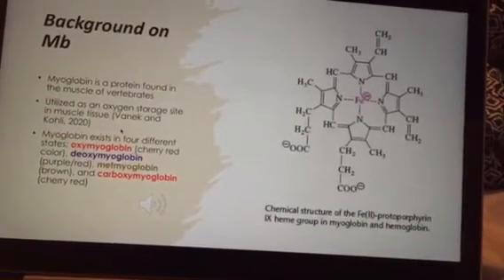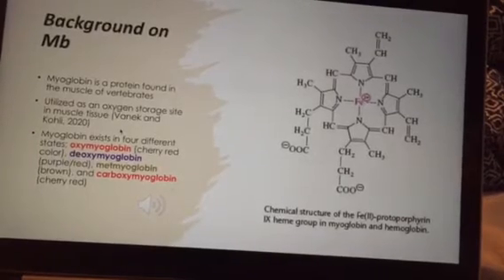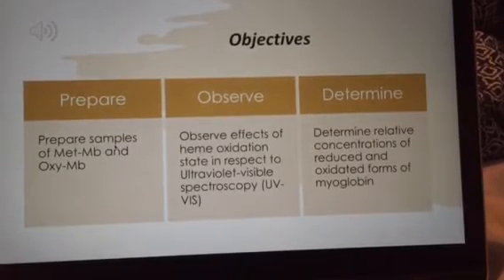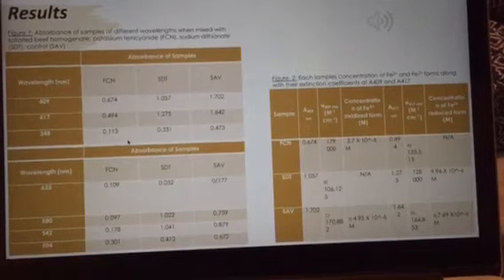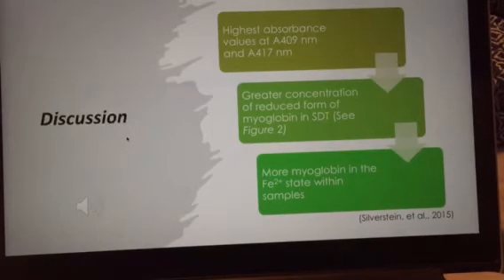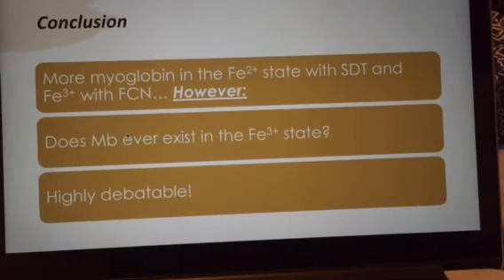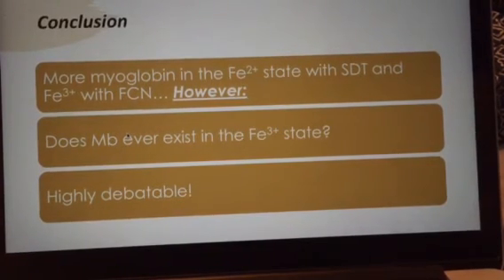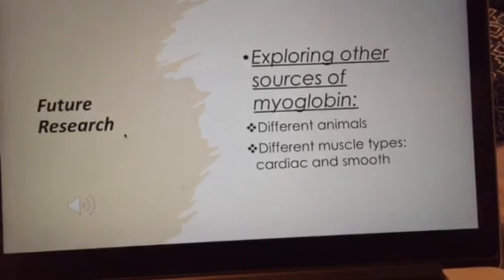Biochem Lab Oral Presentation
I apologize for the poor quality. I was having some technical difficulties